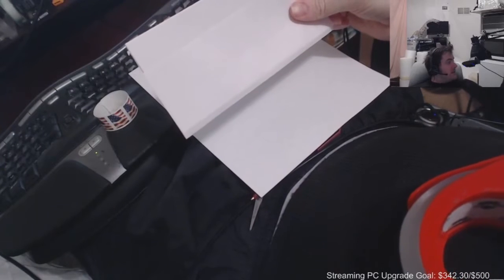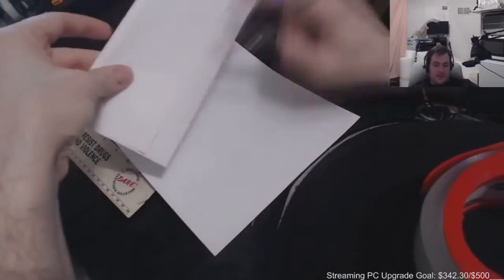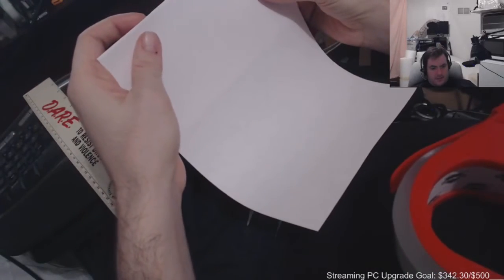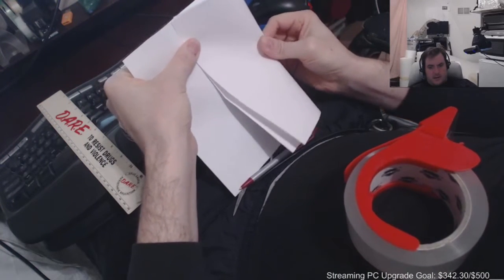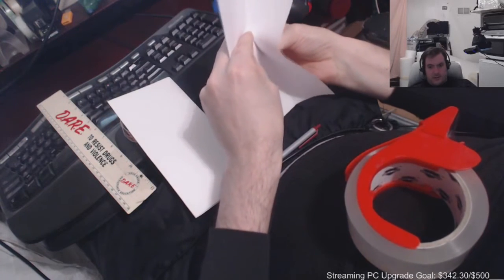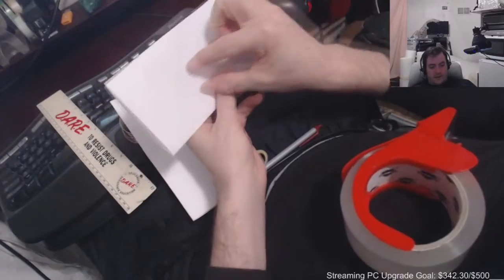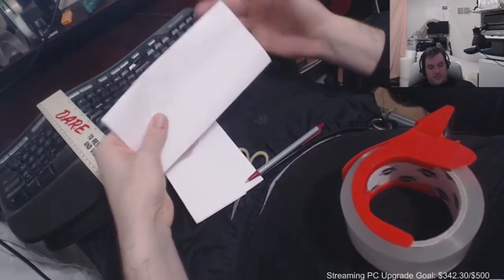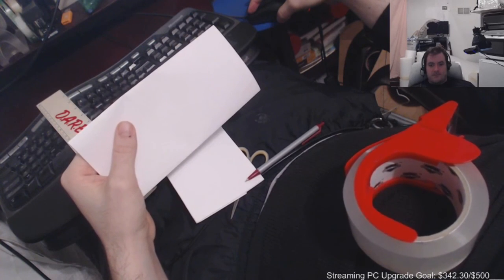How to Make Your Own Legal Envelope!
In this video, I demonstrate how to quickly make your own legal envelope using only typing paper.  Sometimes you run out of envelopes and need to mail something NOW.  This will get you there!  It's pretty easy, looks great, and is perfectly legal and acceptable to do it.  The postal service will accept this.